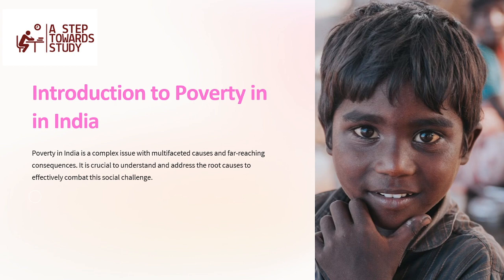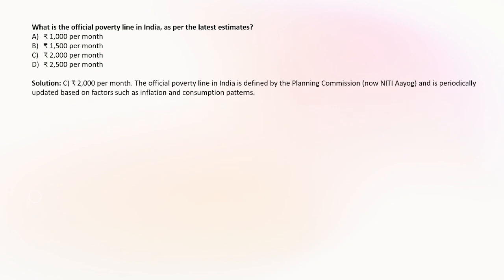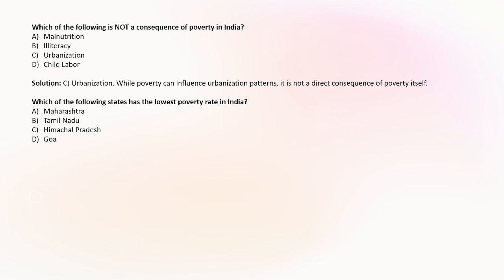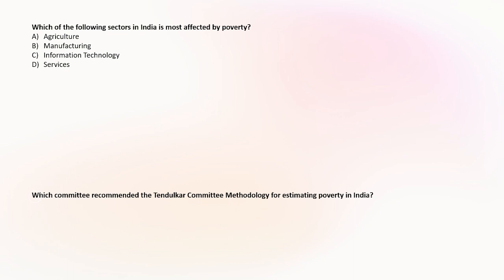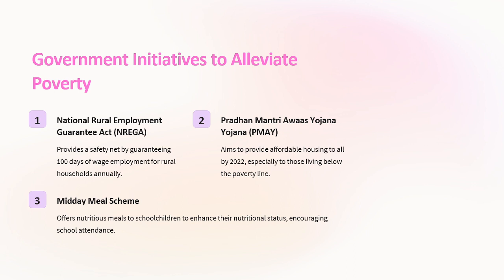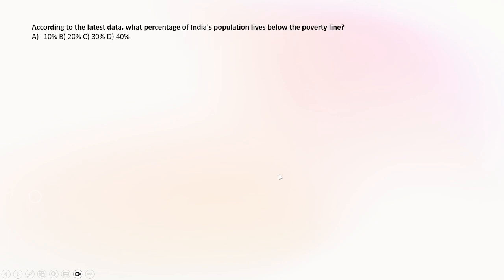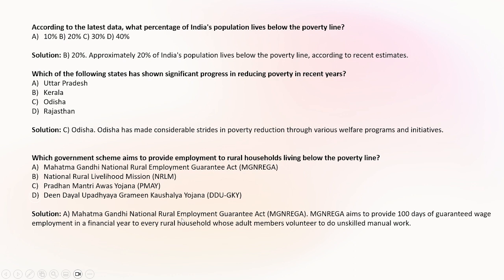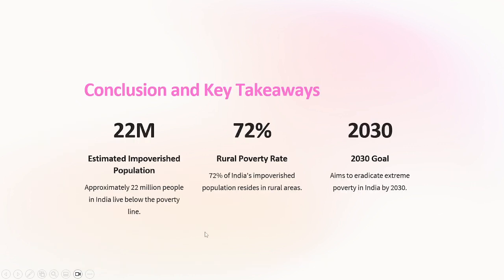POVERTY- A SOCIAL STIGMA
This describes the ill efects of Poverty and its impact on economy.
Relevant for state exams RI,AMIN,OPSC,OSSC,OSSSC
MCQ on poverty with answers
MCQ on poverty in India
MCQ on poverty pdf
questions on poverty in India
mcq on poverty and unemployment in India pdf
mcq on poverty class 12
mcq on poverty class 9
mcq on govt jobs with answers pdf
mcq for govt jobs with answers
multiple choice question on government